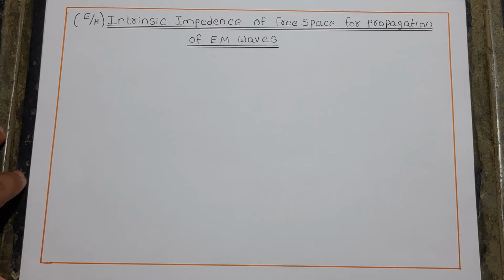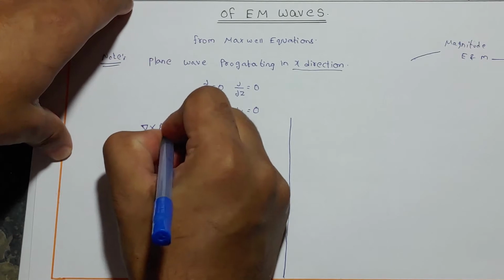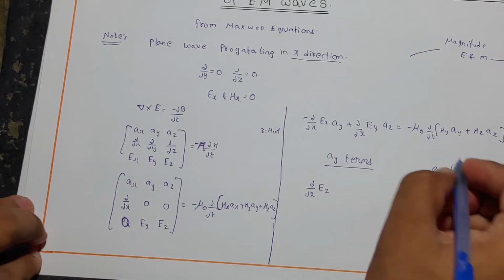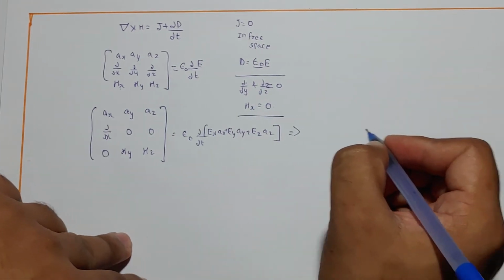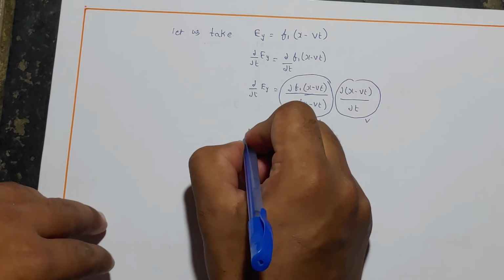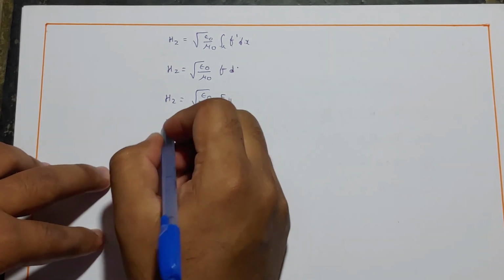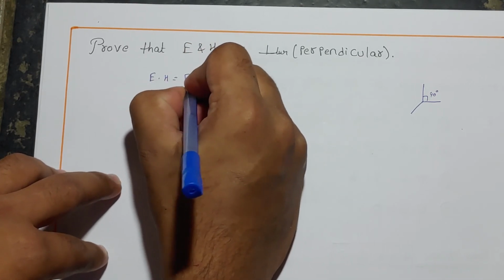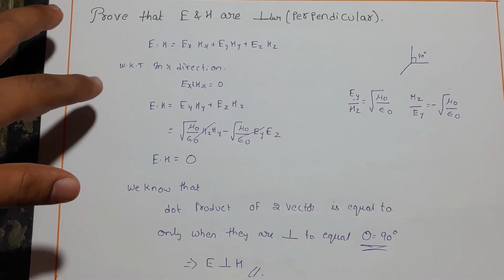Intrinsic Impedance(E/H) - EMFA(Electro-Magnetic Fields and Applications)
This video is based on the Intrinsic Impedance(E/H) derivation and to prove that Electric Field Intensity(E) and Magnetic Field Intensity(H) are Perpendicular using this Intrinsic impedance that is (E.H)